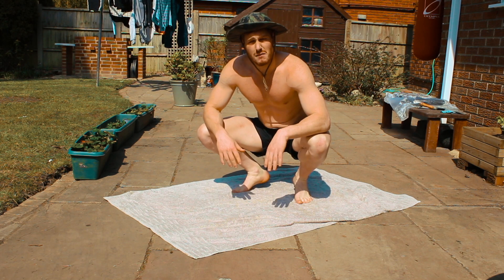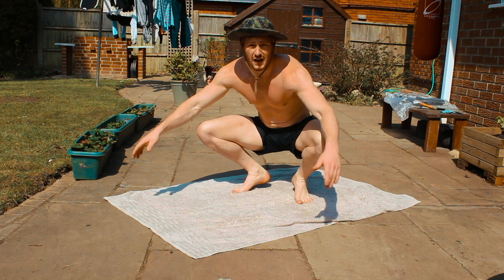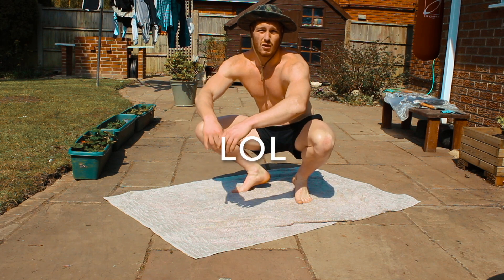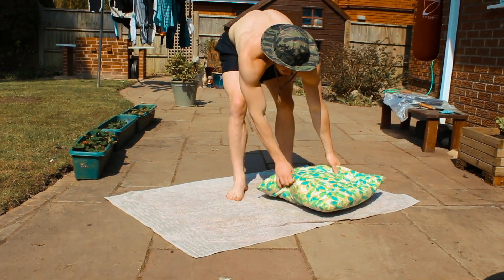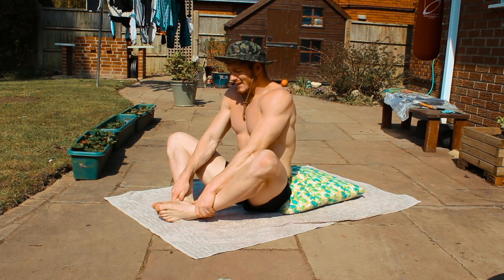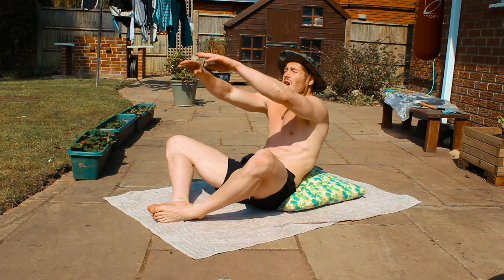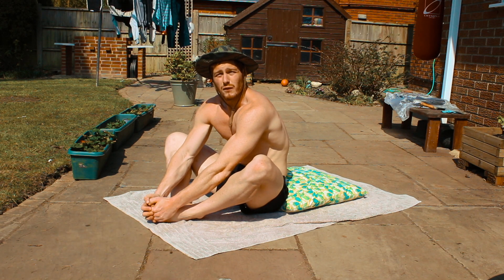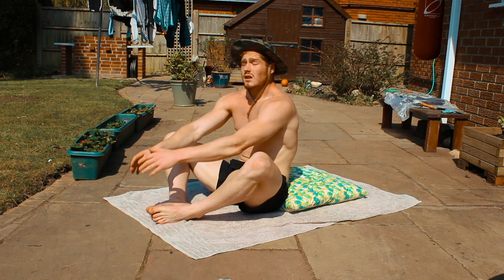5 SIMPLE 6 PACK EXERCISES- BMX WORKOUT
Oliver Jack Jones reveals his secret in 5 simple steps anyone can do at home.